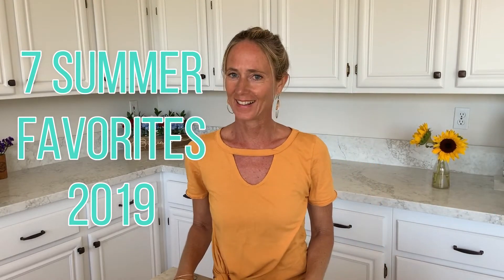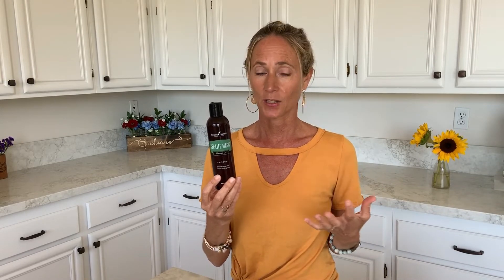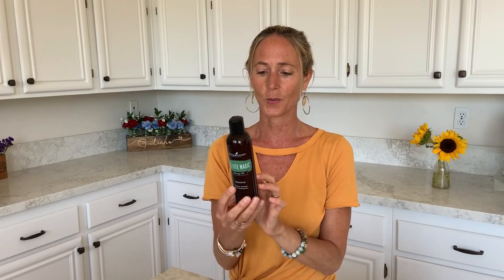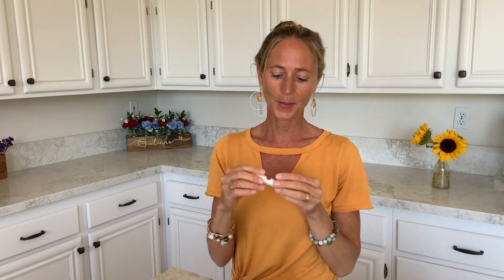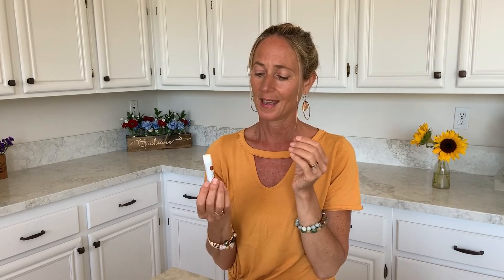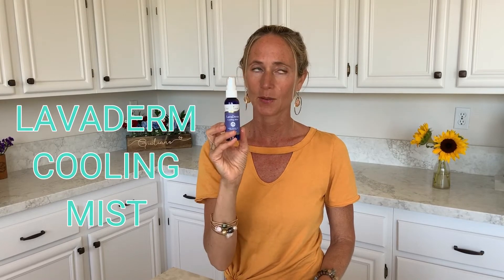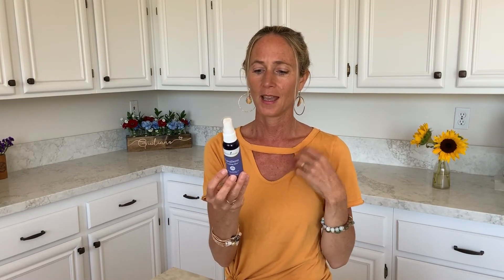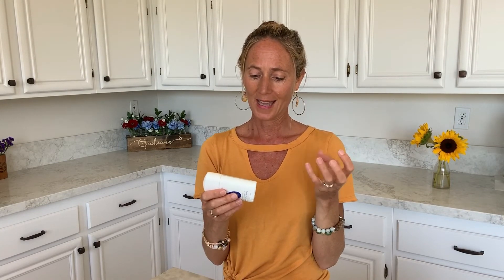7 Summer Favorites from Young Living 2019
Today I'm sharing some of my summertime must-have favorites from Young Living including:
1. Cel-lite Magic Massage Oil
2. Ningxia Red Packets
3. Lip Balm
4. Lemon Essential Oil
5. Purification Essential Oil
6. LavaDerm
7. Meadow Mist Deodorant